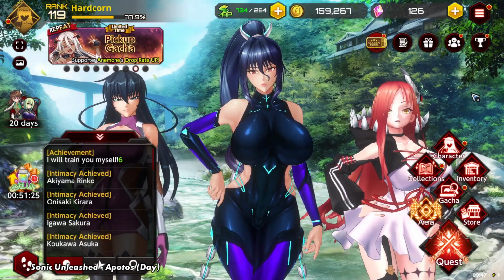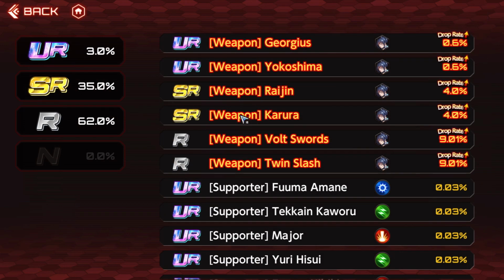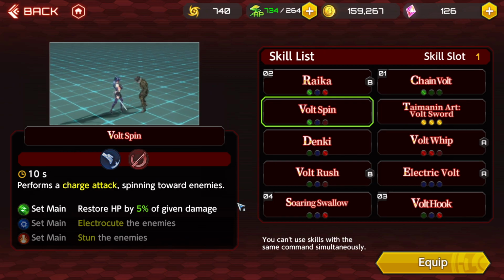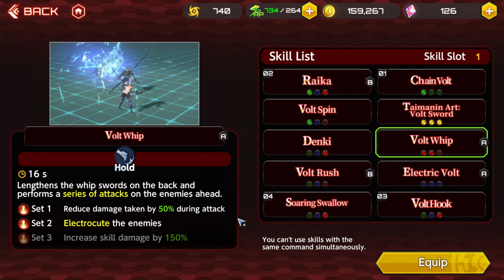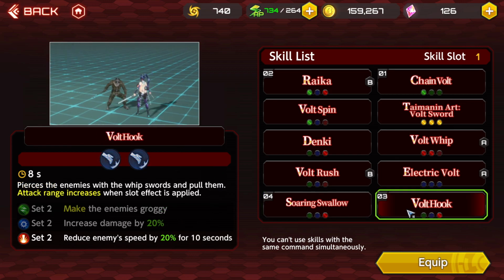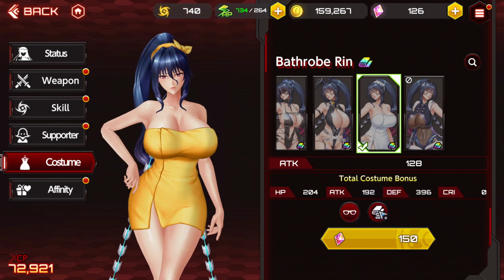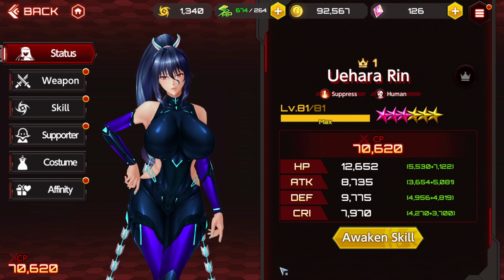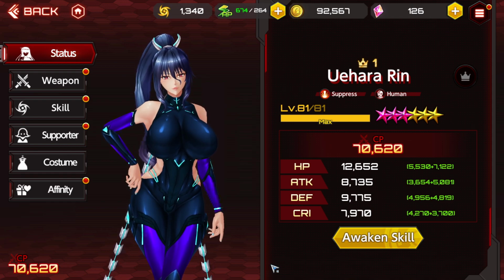Uehara Rin First Look Gameplay and Tips - Action Taimanin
Welcome.  An old time fan favorite and for sure a new favorite for other players has arrived. It's Uehara Rin! She's meaty but don't think that slows her down. She's as fast as it gets but takes some reining in and I'll teach you how.

0:00 opening montage
0:40 introduction
0:57 Rin's stats at 81
1:23 Rin's weapon tips and anecdotes
3:07 Rin's skills
9:31 Rin's costumes
10:30 blue build gameplay
12:04 green build gameplay
13:07 red build gameplay
14:10 first impressions/conclusion/thoughts